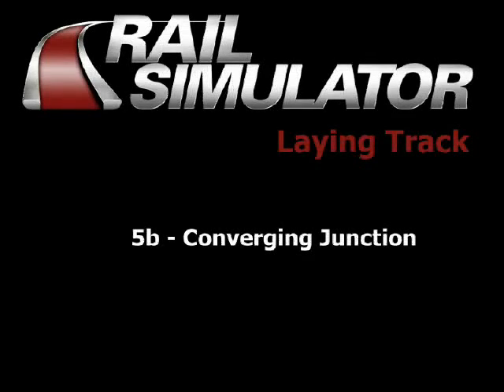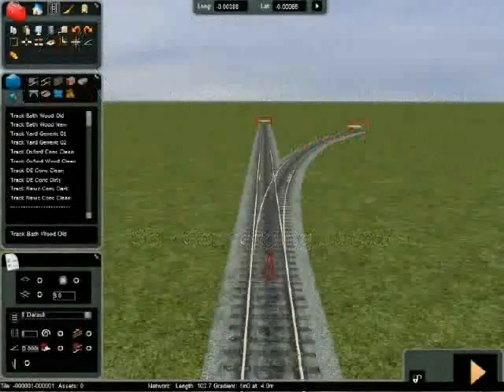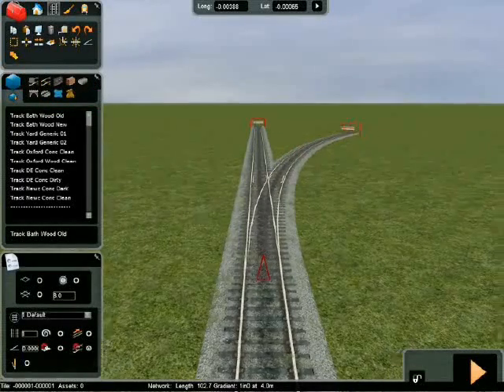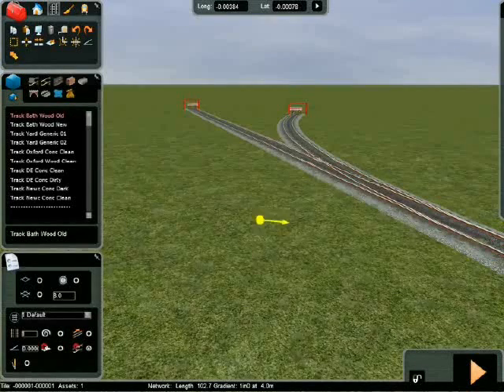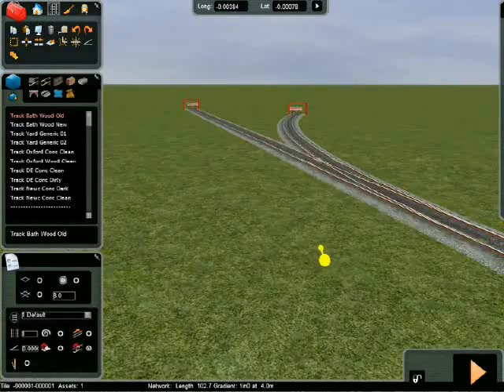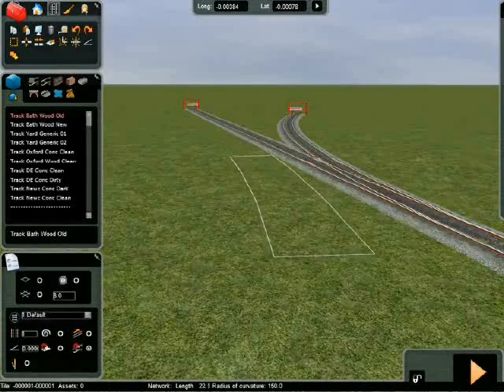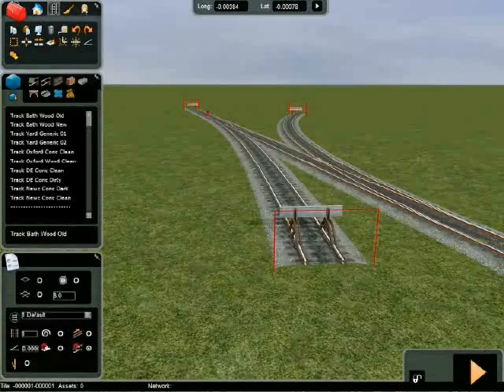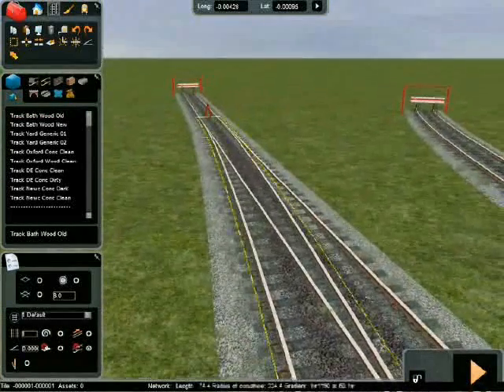Lesson 05b Converging Junction Rail Simulator Tutorials on Blip